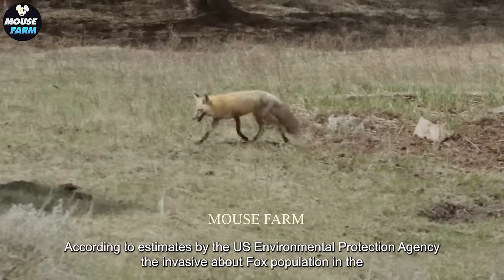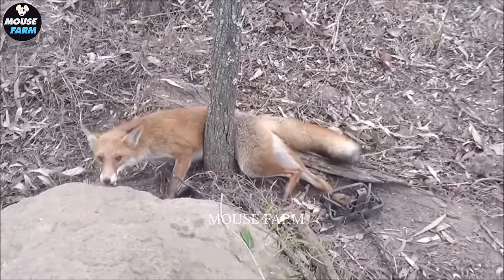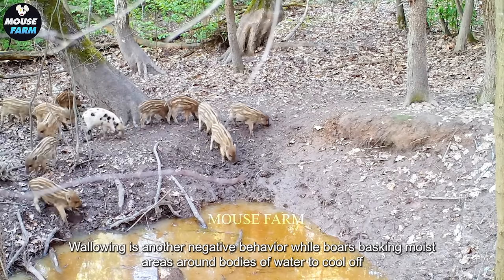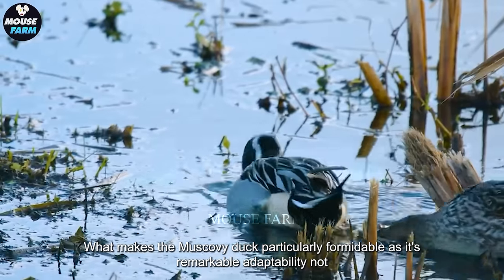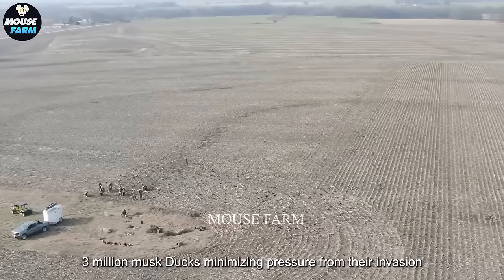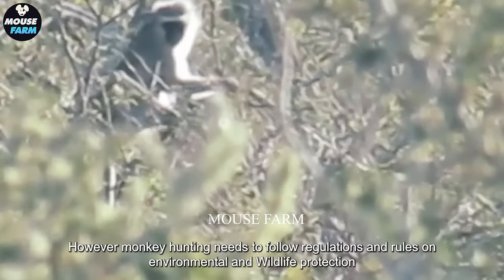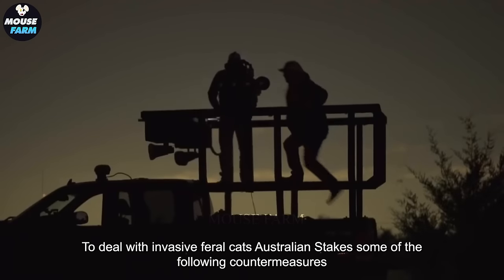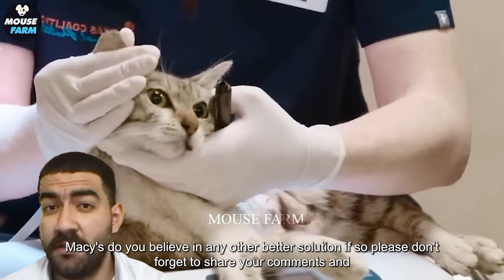Incredible ! Millions Of Red Foxes And Wild Boars Invaded The City Deal With By Farmers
Incredible ! Millions Of Red Foxes And Wild Boars Invaded The City Deal With By Farmers | Invasive Speceis

The headline "Incredible! Millions Of Red Foxes And Wild Boars Invaded The City Deal With By Farmers | Invasive Species" depicts an extraordinary scenario unfolding as millions of red foxes and wild boars overrun urban areas, presenting a formidable challenge for farmers to address. With both red foxes and wild boars causing widespread disruption, farmers are forced to mobilize and implement innovative strategies to protect their land and communities. Through coordinated efforts and collaborative initiatives, farmers are deploying traps and sterilization measures to manage the invasive  red foxes and wild boars. Despite the daunting task at hand, farmers remain resolute in their determination to confront this unprecedented threat head-on. The invasion of these invasive  red foxes and wild boars highlights the urgent need for proactive measures to mitigate the impact on ecosystems and safeguard human settlements. As farmers navigate the complexities of managing wildlife conflicts, their resilience and resourcefulness are evident in their efforts to restore balance and preserve the integrity of urban environments. Through collective action and unwavering commitment, farmers strive to find sustainable solutions to coexist with these  red foxes and wild boars while ensuring the well-being of both human and animal populations.
Hello everyone, welcome to Mouse Farm channel
► Mouse Farm is a place to help you discover great things about technology in the field of agriculture, livestock technology, processing technology and food processing technology, etc.